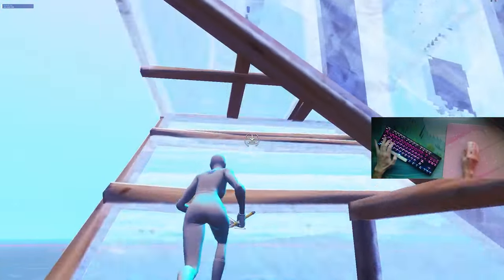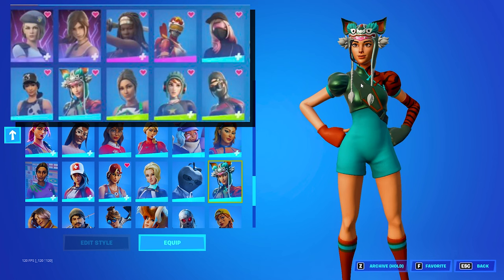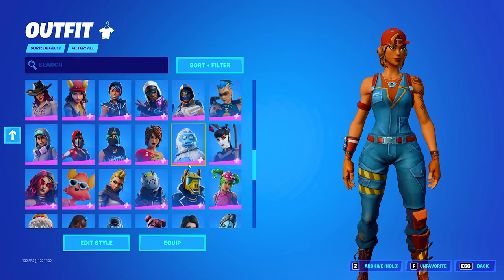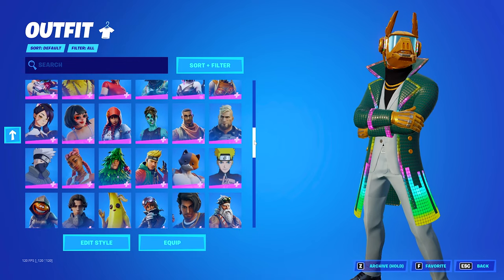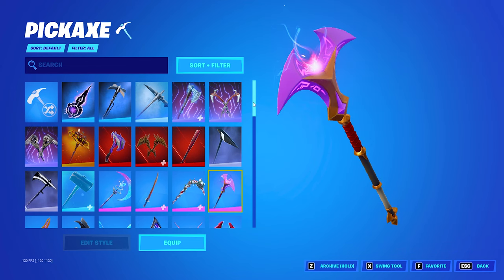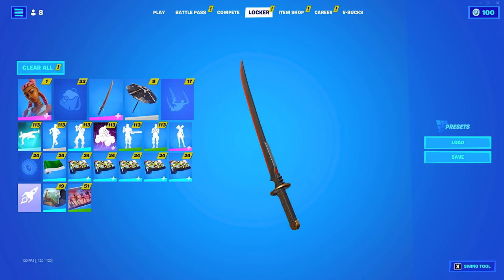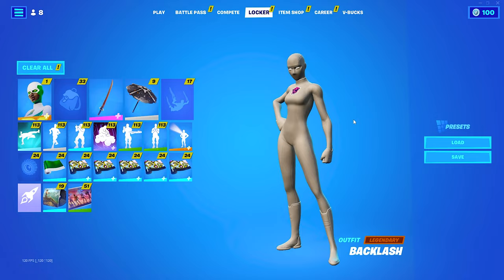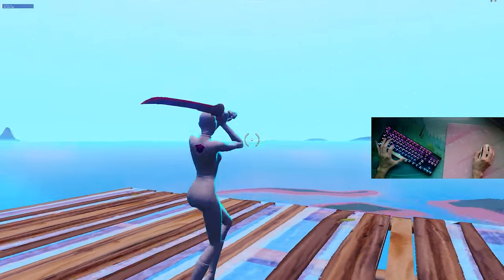Skins That Give You LESS Input Delay! (Get Low Input Delay)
► Title: Skins That Give You LESS Input Delay! (Get Low Input Delay)